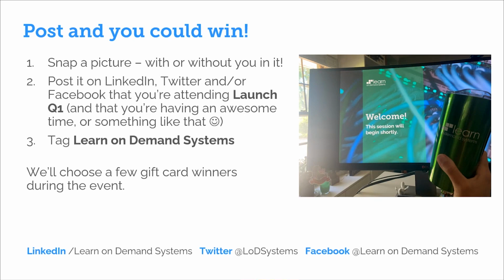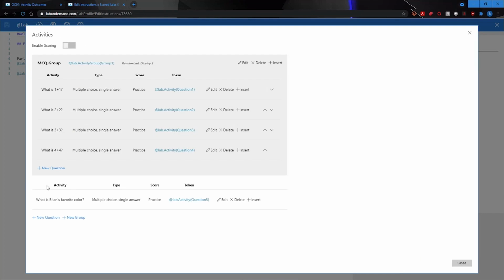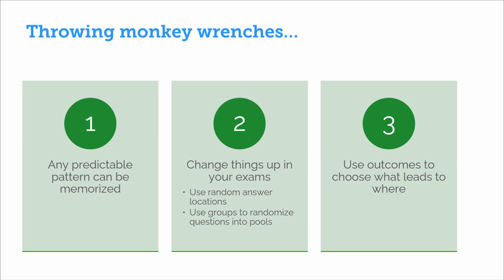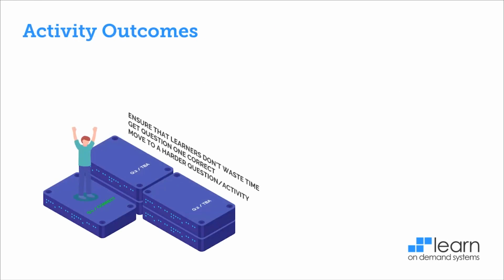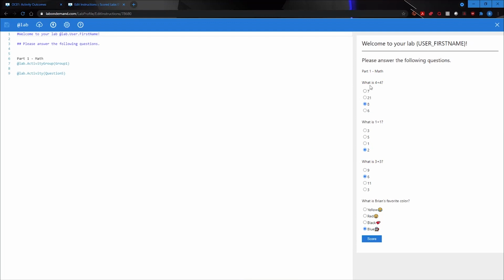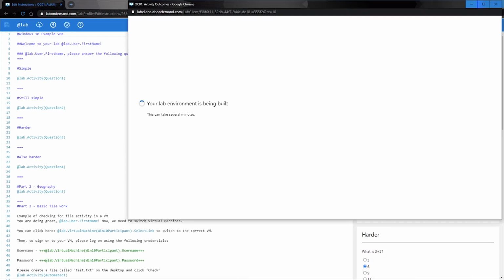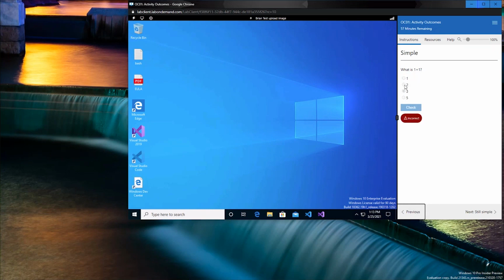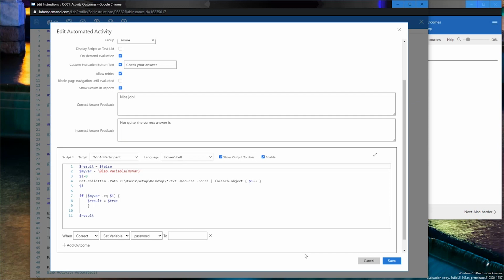[ARCHIVED] LOD | Exploring Adaptable Learning with Activity-based Assessment Outcomes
One of the keys to successful learning and evaluation of technology skills is the use of Scored Labs. Learn on Demand Systems has a great framework for providing users with a variety of question formats, including Multiple Choice and Fill-in-Blank questions as well as lab activities to help assess their knowledge gained. Lab on Demand also now has a new set of features for your Scored Labs to help group questions, randomize them and create a highly adaptable style of lab content with Activity-based Assessment Outcomes. In this session we will look at all of our Scored Labs features, with scenarios and demonstrations of each.

Key Takeaways:
- Group your activities to create new scoring methods
- Randomize your choices of both questions and activities
- Use Outcomes to create dynamic challenge environments

[Launch Q1 2021]
 [Archived content]